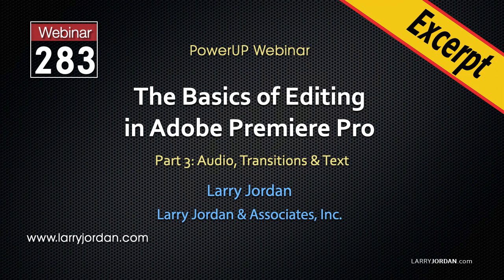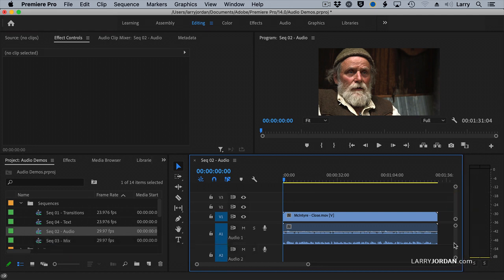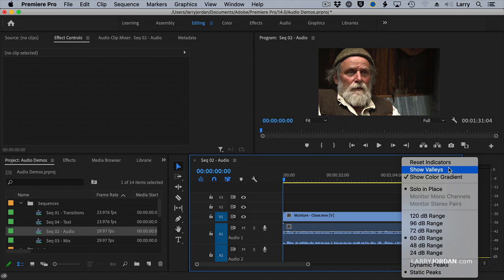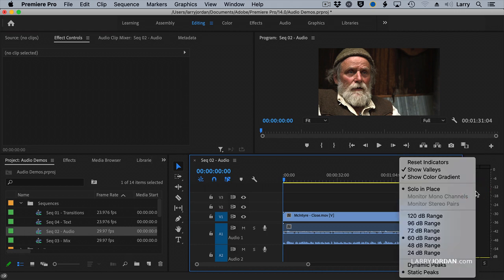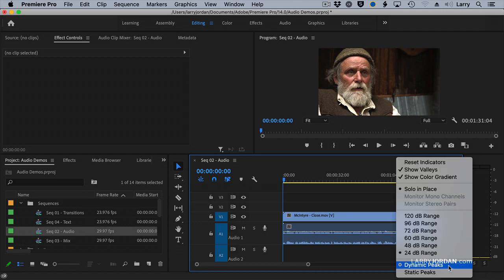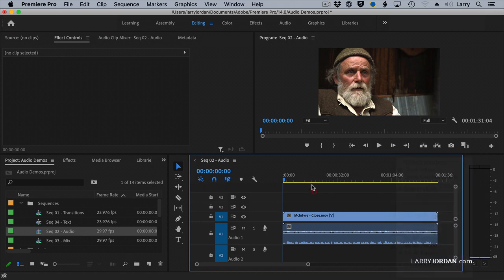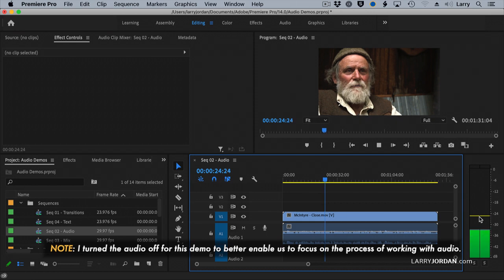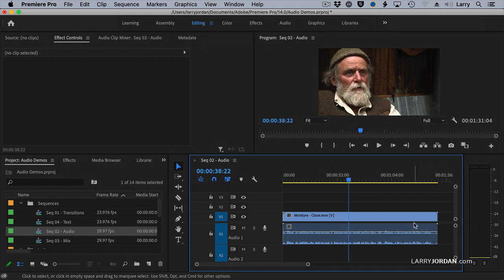Premiere Pro: Optimize the Audio Meters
This is an excerpt from a four-part webinar series covering the basics of editing in Adobe Premiere Pro; from getting started to final export.

In this short video tutorial, Larry Jordan shows how to optimize Premiere Pro's audio meters to improve measuring audio levels during video editing.